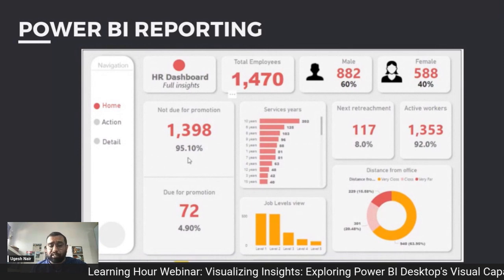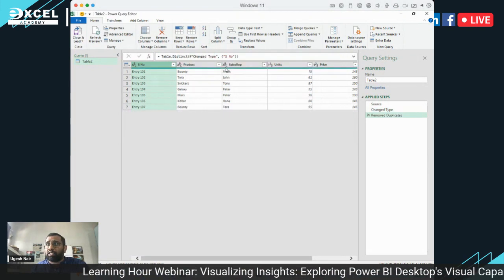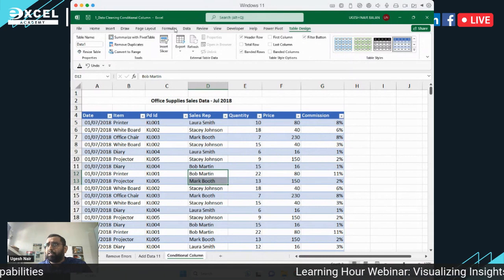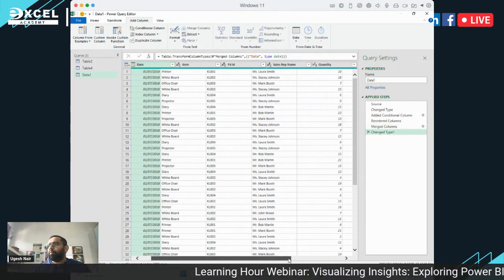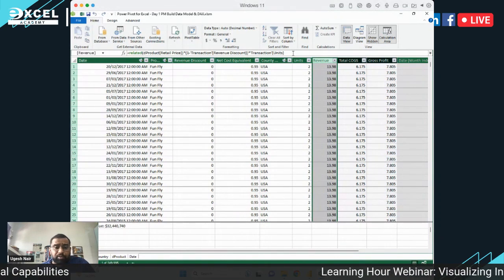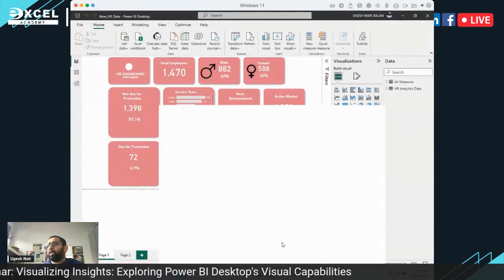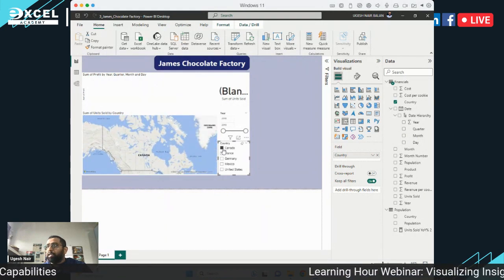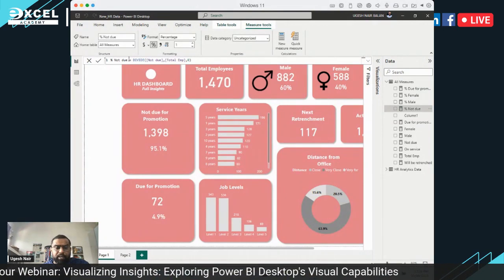Visualizing Insights Exploring Power BI Desktop s Visual Capabilities | Learning Hour Ep 22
📣 Join Our Upcoming Webinar on Visualizing Insights: Exploring Power BI Desktop's Visual Capabilities! 🚀⁣
🔍 Would you like to transform your data into eye-catching visual stories? 📈 Are you curious about the incredible visualization capabilities of Power BI Desktop? Join us on a webinar that will take you on a journey through the art of data representation!⁣
🔥 Highlights of the Webinar:⁣
- Learn how to transform raw data into compelling visual stories.⁣
- Explore the variety of visualization options offered by Power BI Desktop.⁣
- Discover advanced tips and tricks for creating interactive and impactful dashboards.⁣
📅 Date: August 30, 2023 (Wednesday)⁣⁣⁣
🕛 Time: 12:00 PM - 1:00 PM⁣⁣⁣
🎙️ Expert Trainer: Mr. Ugesh⁣
🌐 Where: Catch us LIVE on Facebook and LinkedIn 📲⁣⁣⁣